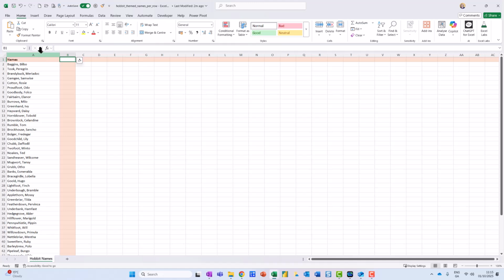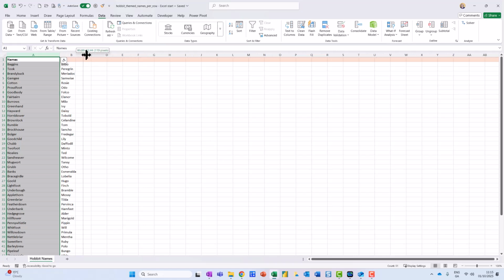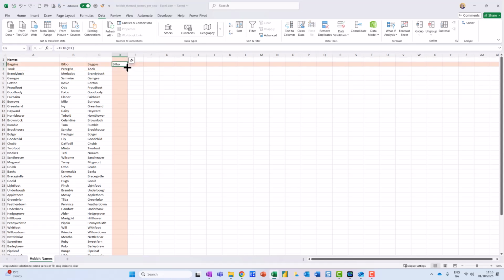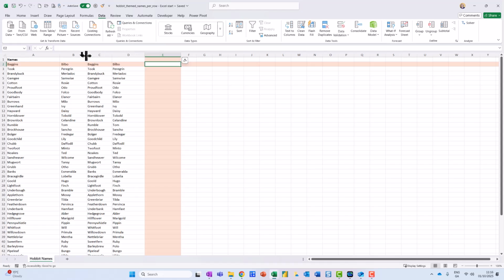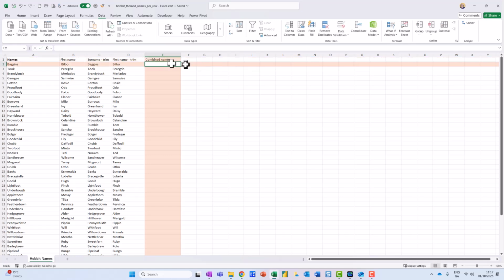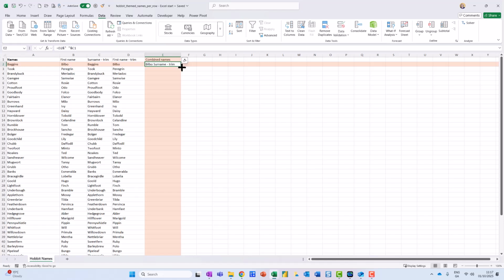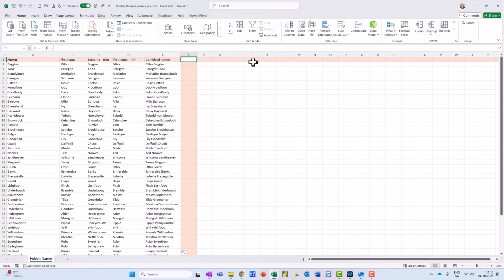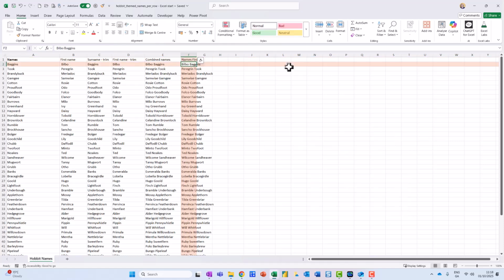changing name order - Excel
This is a video to show you how to use Excel to change the order of names